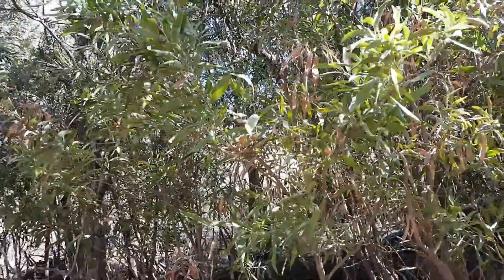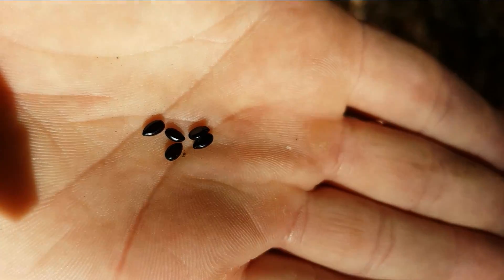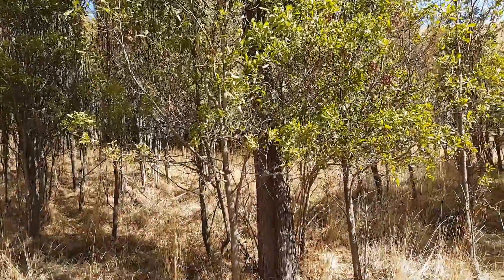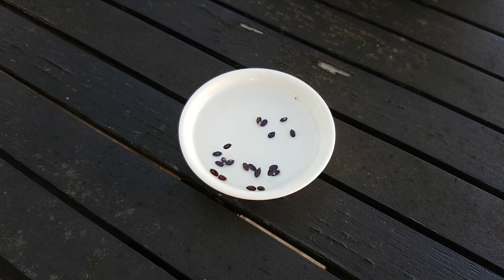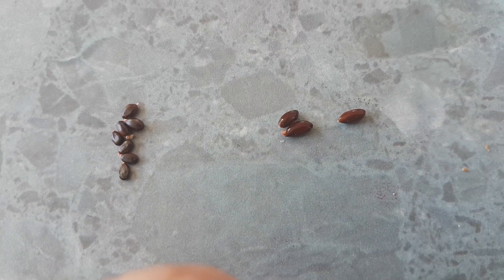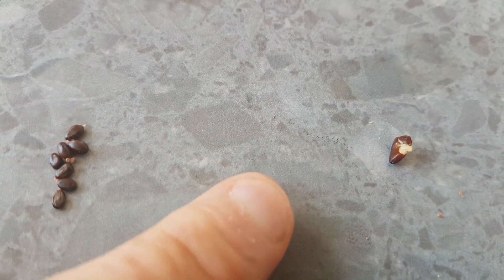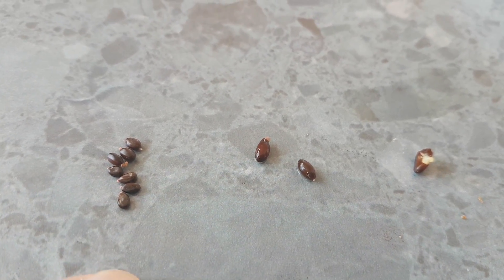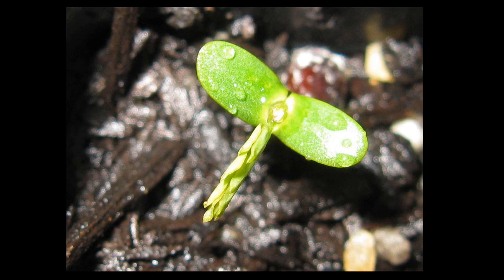Growing Acacia from seed - Wattles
How to collect, treat and plant Acacia seeds.